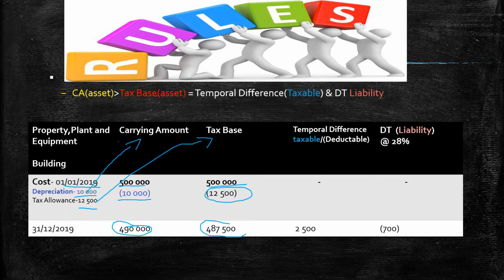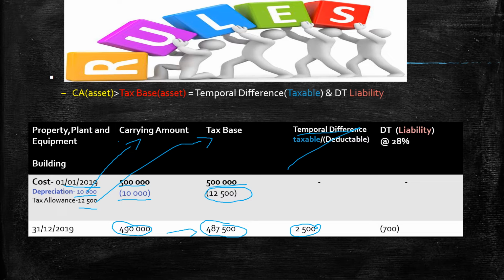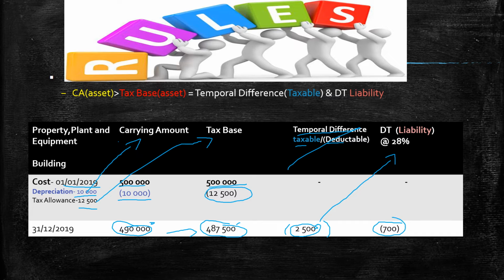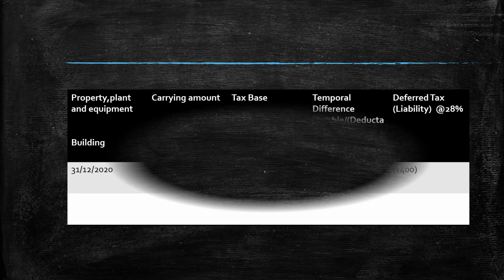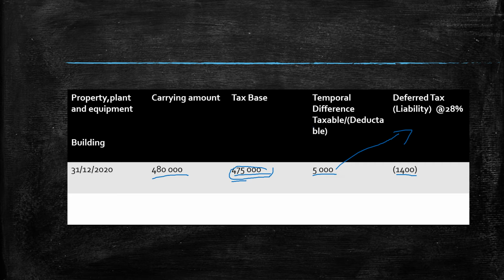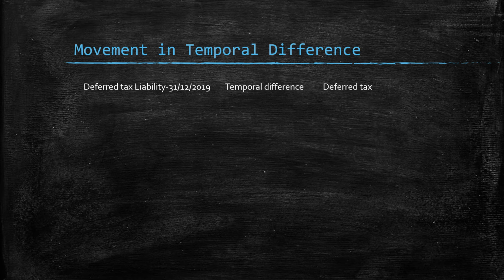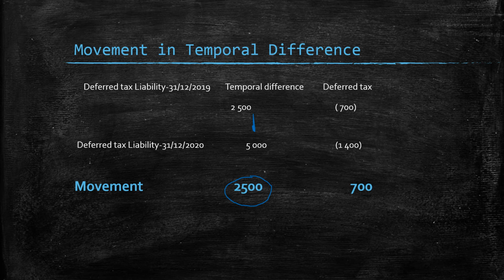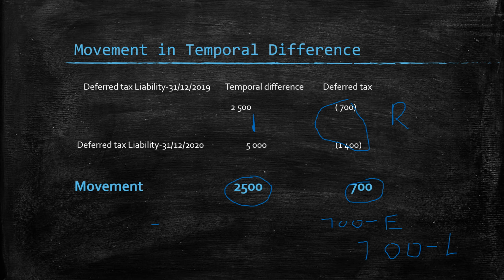Temporal Difference & Deferred Tax PART 1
In this tutorial, we will be looking at the Rule 1: If the
Carrying Amount of an asset is more than the Tax Base of an asset, it will result in a Taxable Temporal Difference and a Deferred Tax Liability